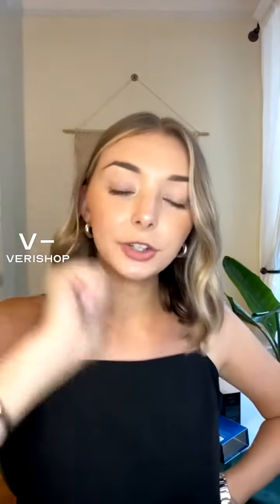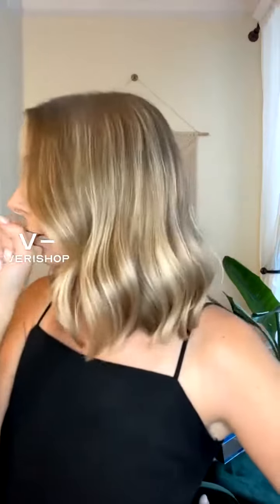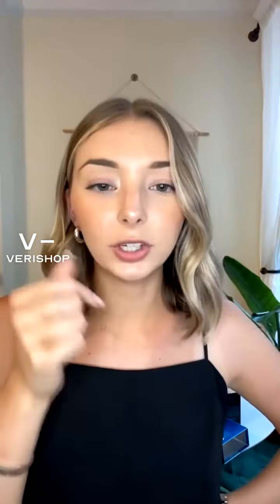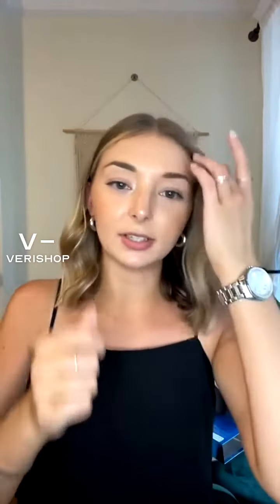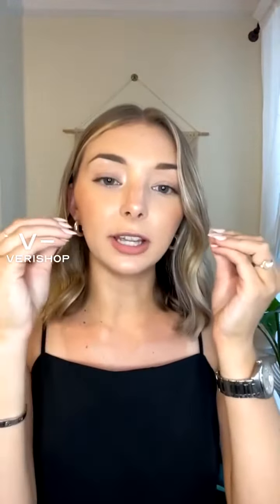Browgame Cosmetics Eyebrow Shaping Knife Duo Pack Review